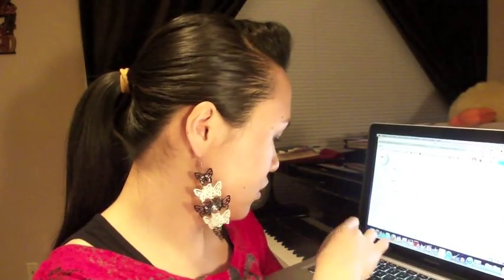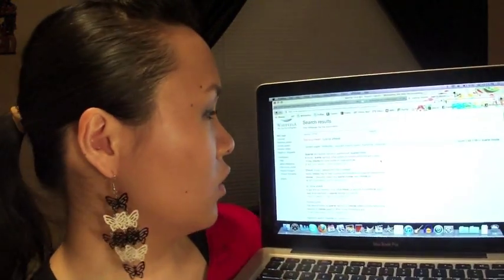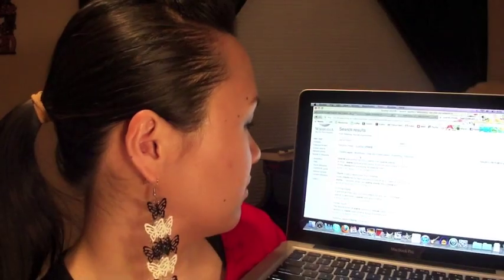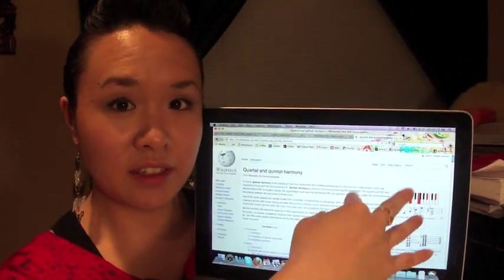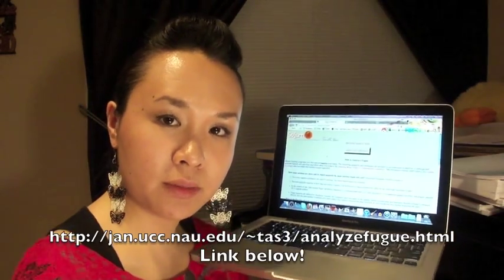How to Study for RCM Analysis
**UPDATE**: RCM tweeted back to me (I know, OMG, WUT?!!!) and wants to let you guys know that there's a new annotated bibliography on the website!! Go check their website out!!

**WARNING: These videos are simply tips for studying (and entertainment, if you seriously have no life). Some exam requirements have changed due to the new syllabus, so I am not liable if you end up studying some of the wrong things. CHECK THE NEWEST SYLLABUS (2009).

*TIP*: Use the 2010 past examinations as a great guide to what you can expect on the exams! They were written after the new 2009 syllabus came out. :)

What's RCM? Royal Conservatory of Music, Toronto. It's what all the cool kids study these days.

Books used in this video:
- RCM Theory Syllabus 2002 Edition (Get the 2009 one.)
- Materials of Western Music, Part 2 - by William G. Andrews & Molly Sclater
- RCM Examinations - Official Examination Papers 2008 & 2009 Editions

Links used in this video:

Teoria - online tutorials, glossary of music terms, articles, exercises, EVERYTHING!!